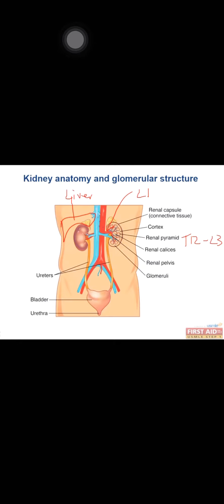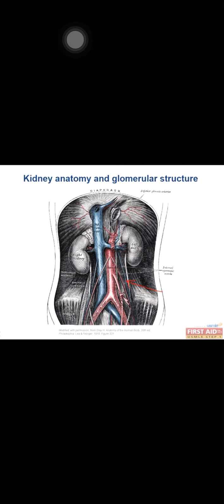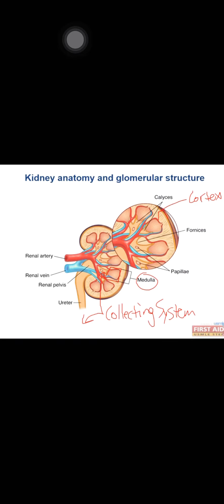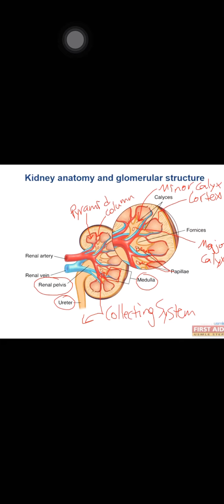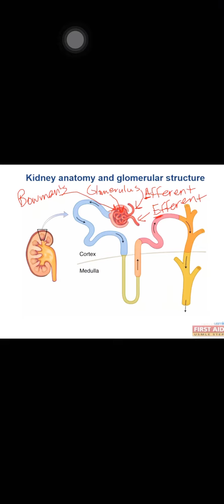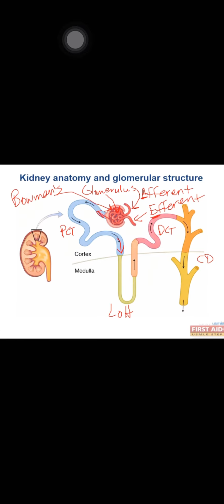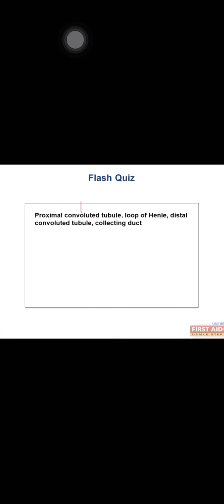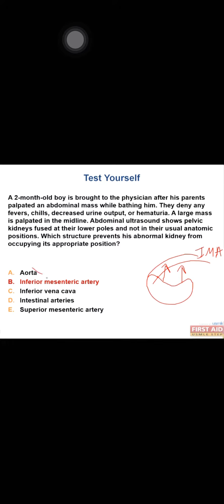Renal anatomy First Aid USMLE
First aid USMLE Step One Video lecture